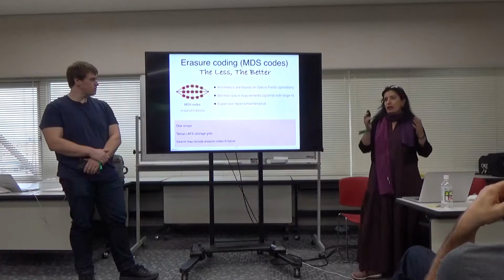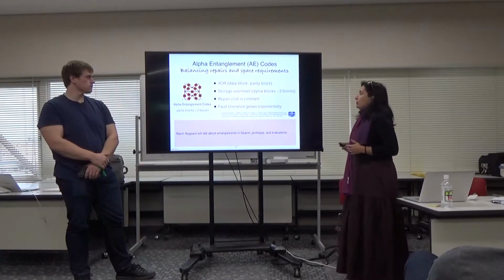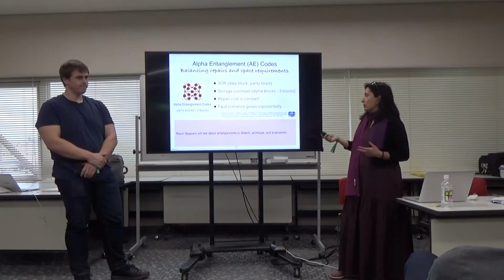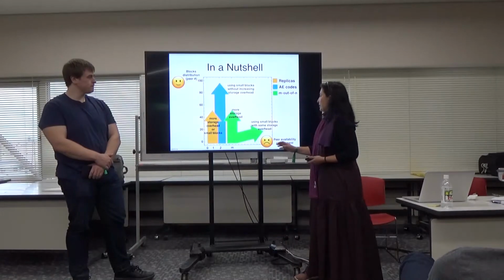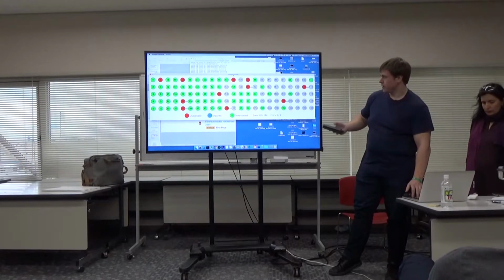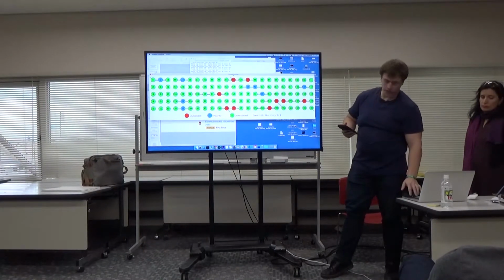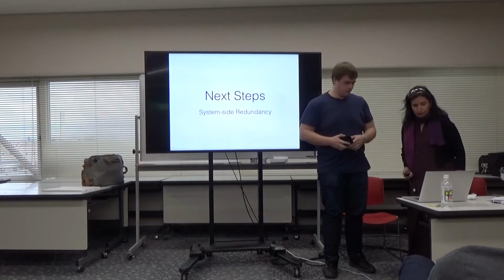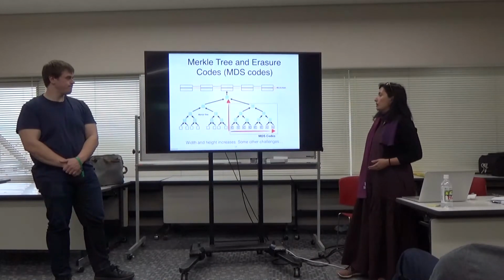Devcon 5 - Ethereum Swarm Breakout Session: When Merkle Met Entanglements - 8.10.2019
Osaka, October 8, 2019: Dr. Vero Estrada-Galinanes, Racin Nygaard talk at the Ethereum Swarm Breakout Session.